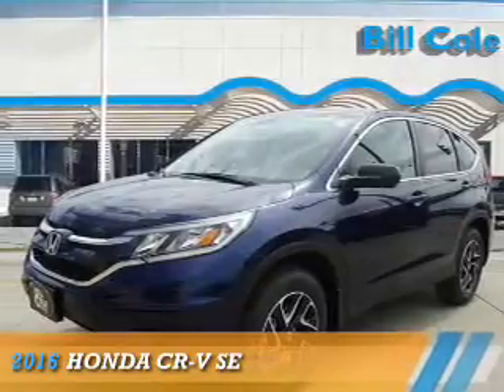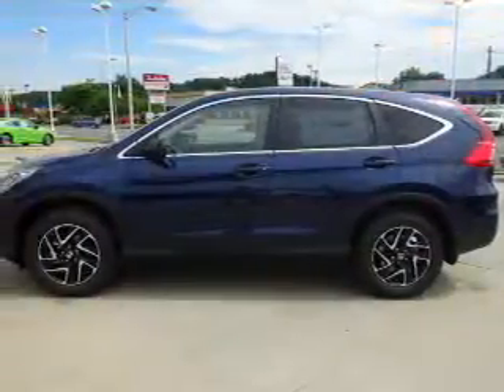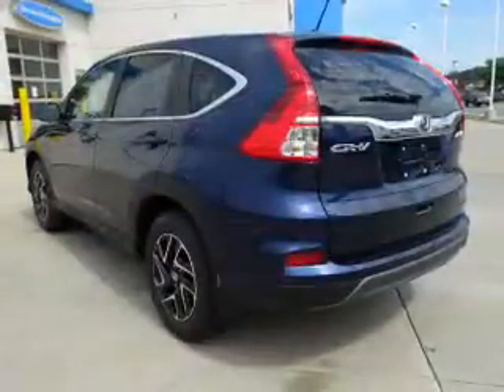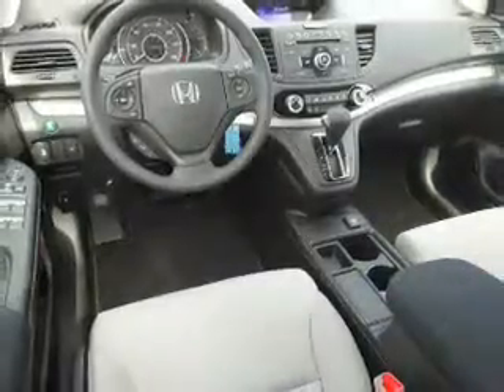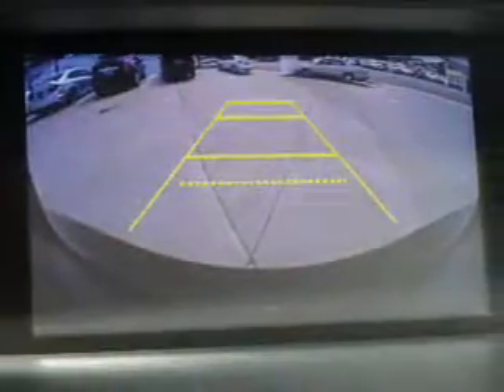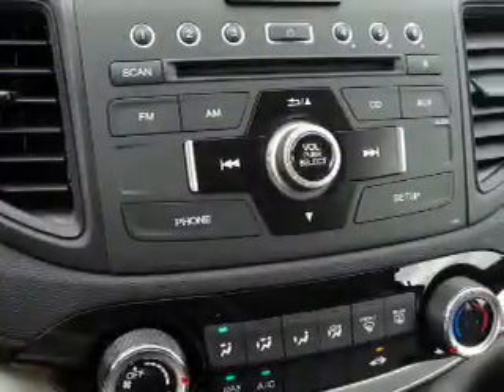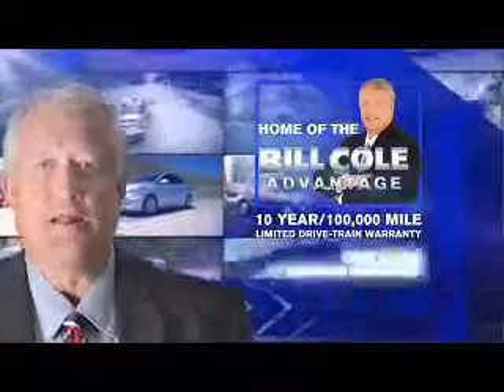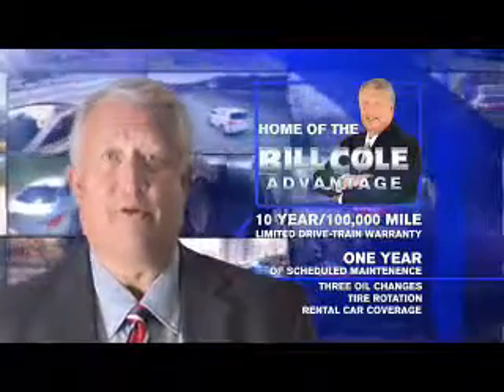2016 Honda CR-V BH3354 - Ashland KY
Year: 2016
Make: Honda
Model: CR-V
Trim: SE
Engine: 2.4 liter 4 Cylindercylinder AWD
Transmission: CVT
Color:
Mileage: 1
Address:
VIN:5J6RM4H47GL086579